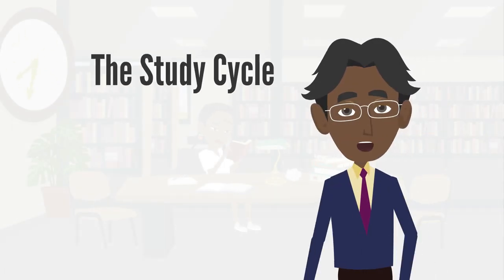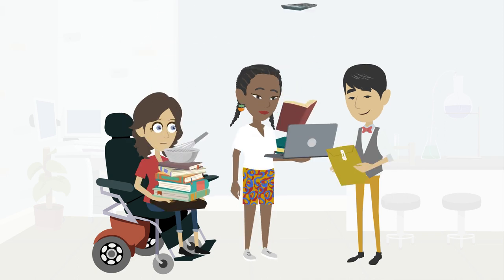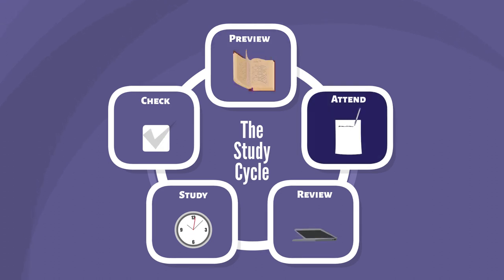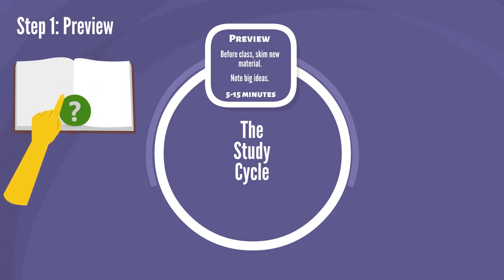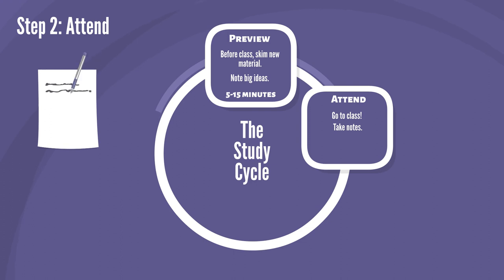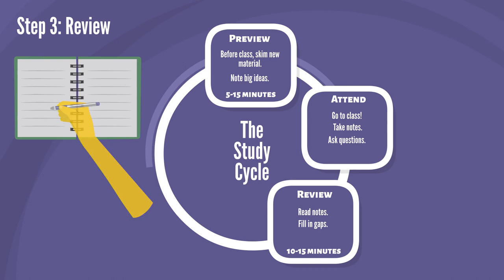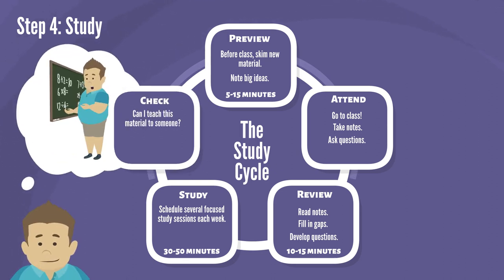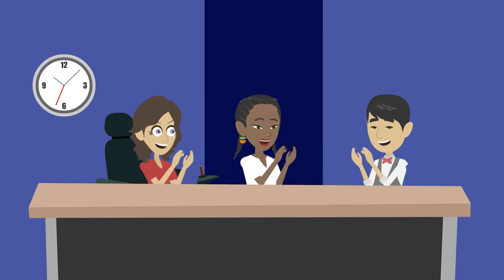The Study Cycle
Explore The Study Cycle – an approach that research and experience shows is the best and most efficient way to study.

With a scientifically proven approach to effective studying, each time you use the steps: preview, attend, review, study, and check, you should see your study time go down and your scores continue to increase!

Credits:
    - Content Author: Liz Jones